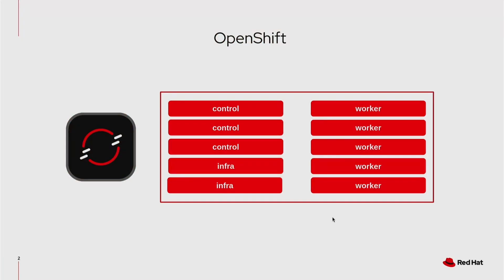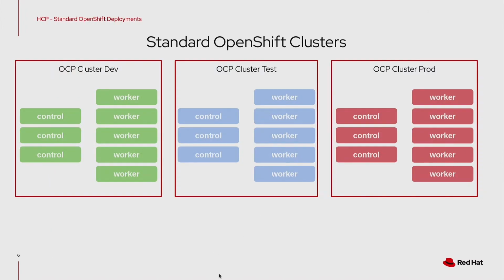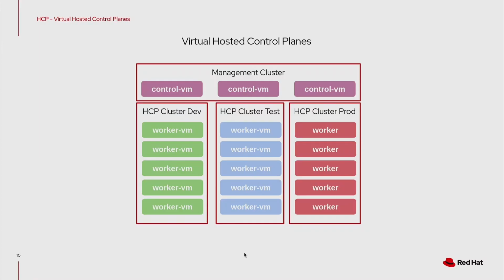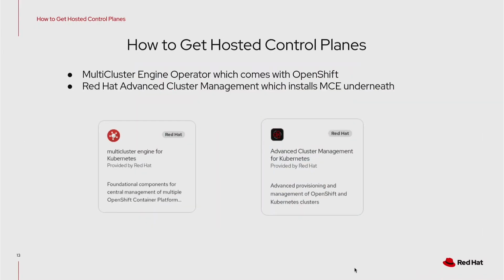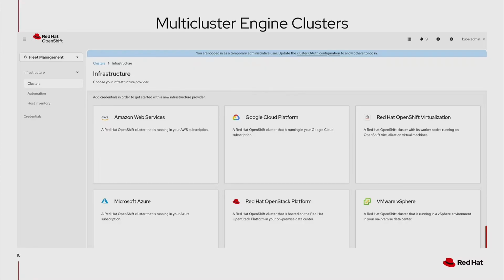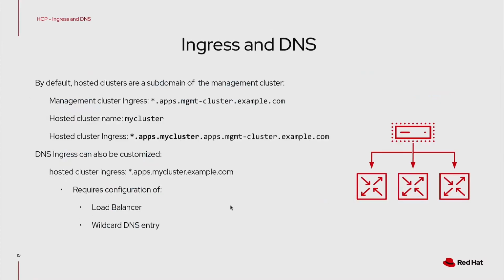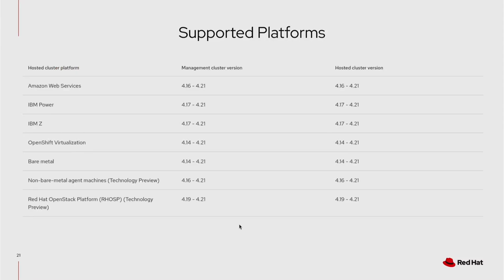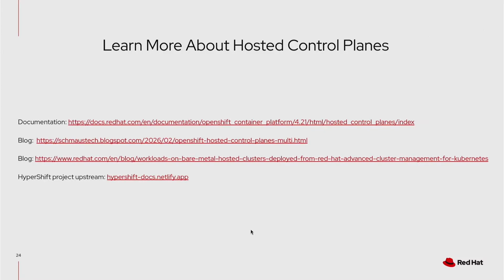OpenShift Hosted Control Planes - Ben Schmaus - Q1 2026 MNRHUG